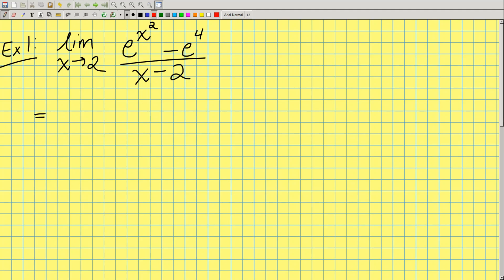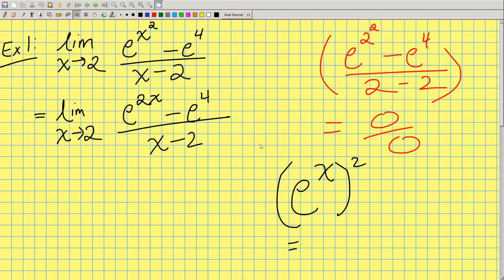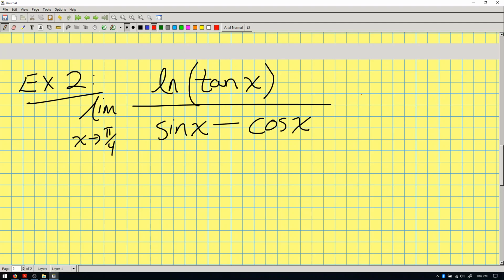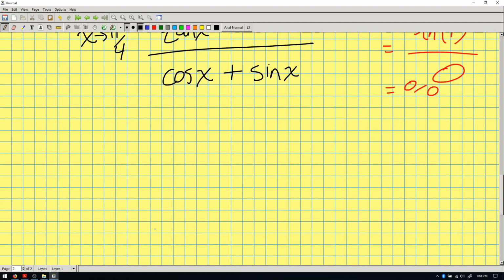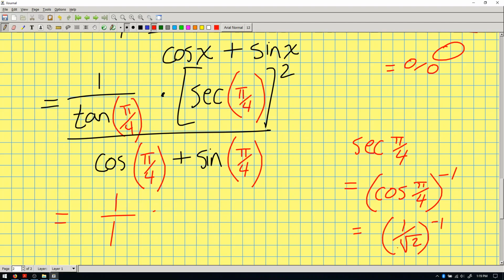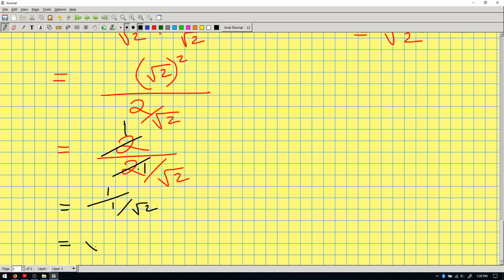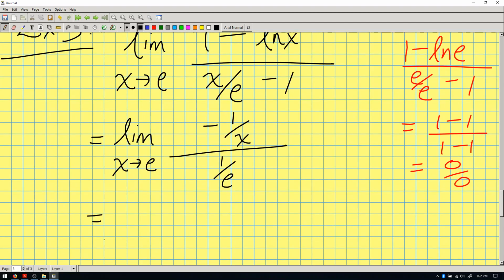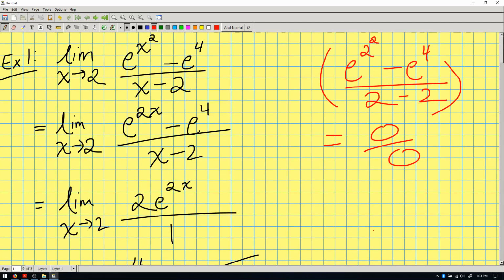evaluating limits of indeterminate form practice! (L'Hospital's Rule)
In this video, I practice applying L'Hospital's rule to limits of indeterminate form (0/0). The key is to apply the derivative to the numerator and denominator separately until you no longer get indeterminate form.